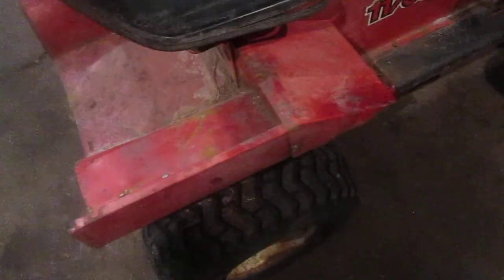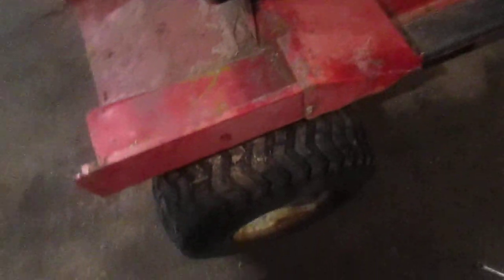update and 1984 canadiana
getting stuff done!